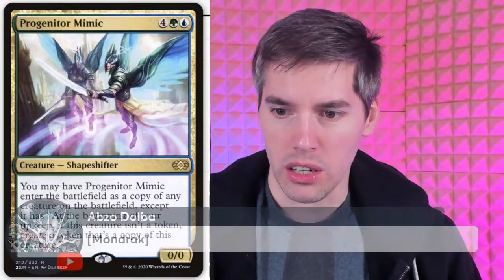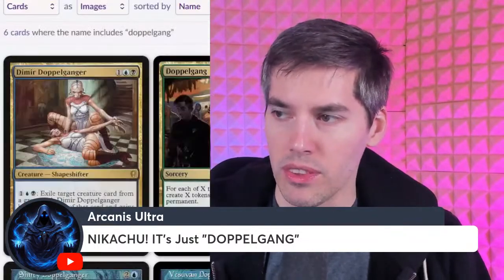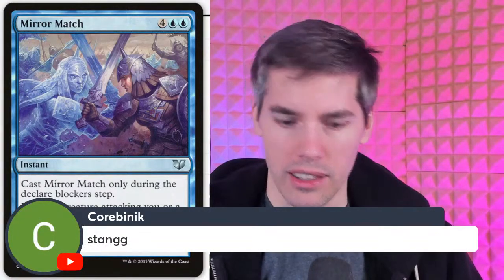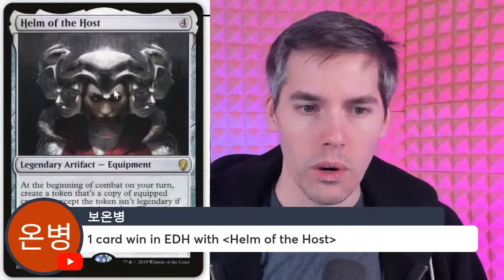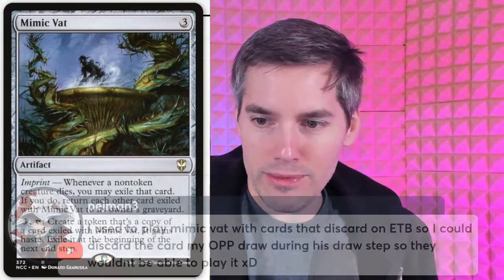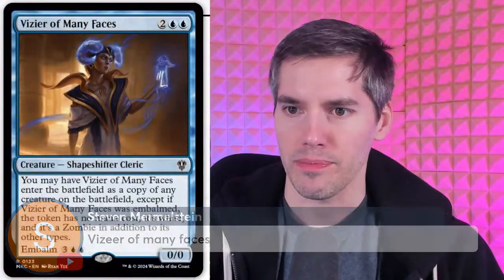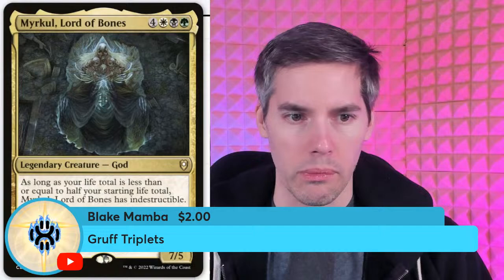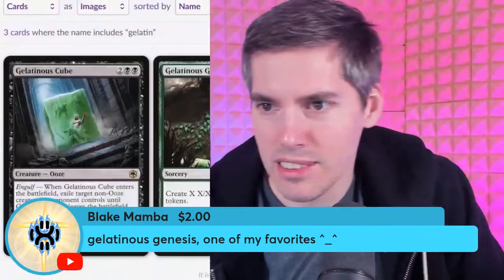These MTG Cards Will Make You See Double | Magic: The Gathering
These MTG Cards Will Make You See Double
Follow my other socials here!

Welcome to Coffee and MTG, the morning LIVE STREAM running Mon-Fri 11am-12pm CST.

Nikachu
Winnipeg, MB
R3T5T5, Canada